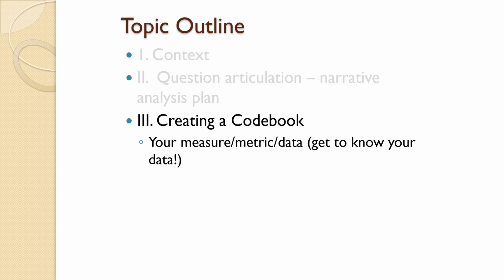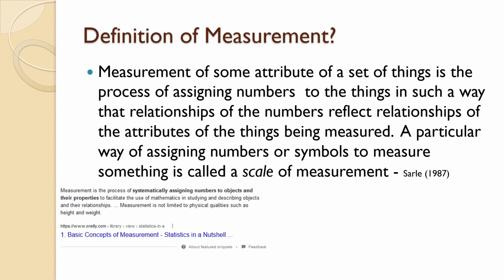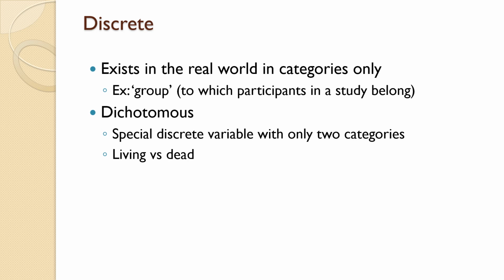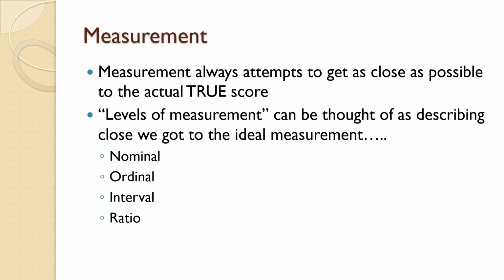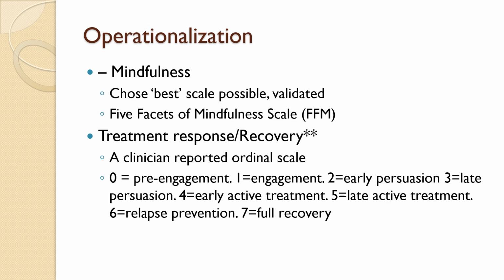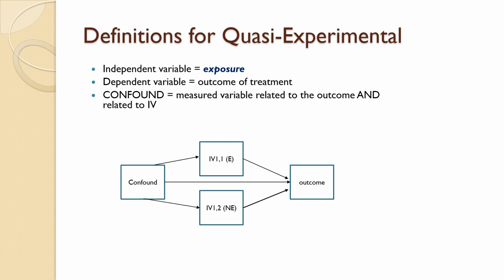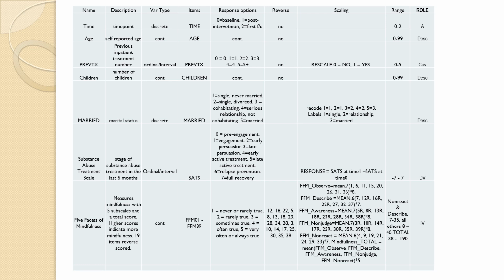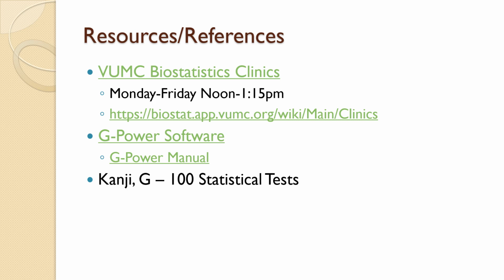NIH Style Approach Section - Analysis Plan guidance - Creating a Codebook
The second of two videos about writing an NIH style analysis plan, with an emphasis on trainees/PhD students. This part covers conceiving of your variables and creating a codebook